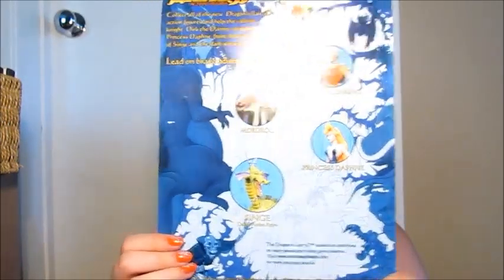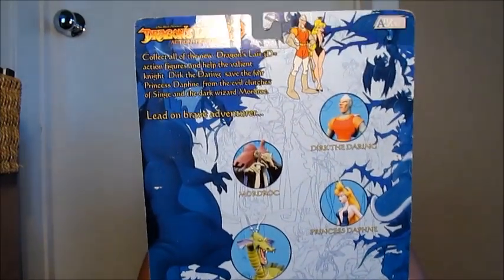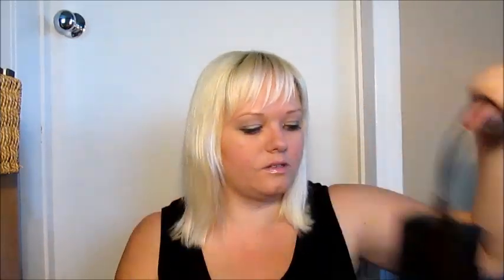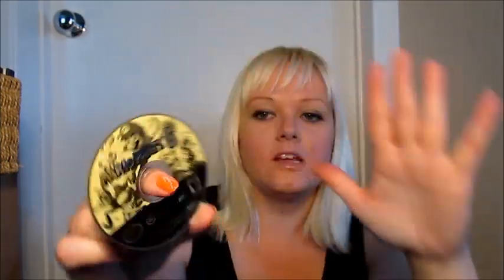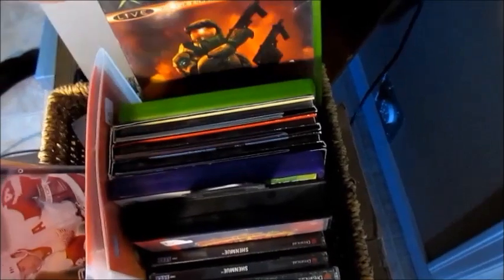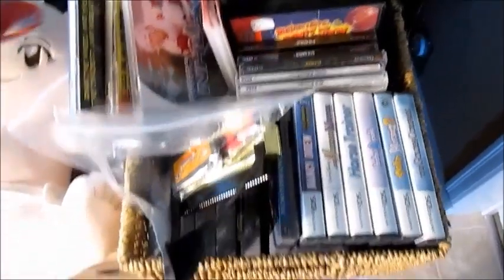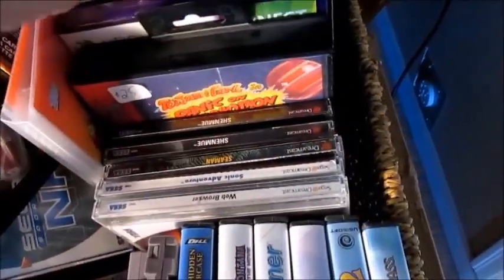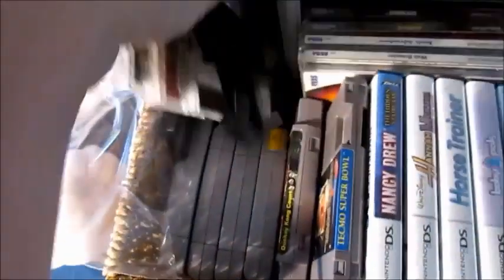Stef's Video Game Pickups & Live Shopping Episode 3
3rd Episode of Game shopping with live footage!!! I had a good find today!